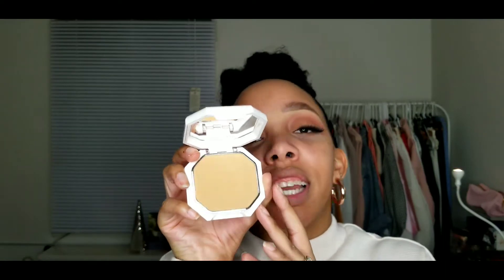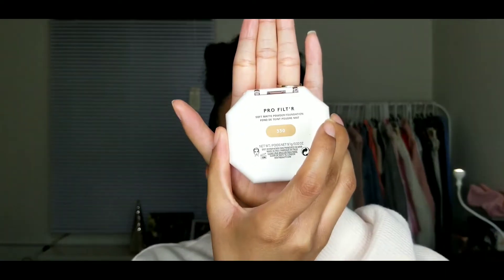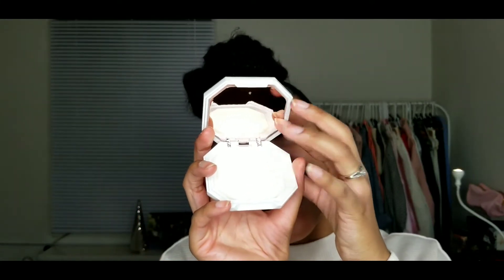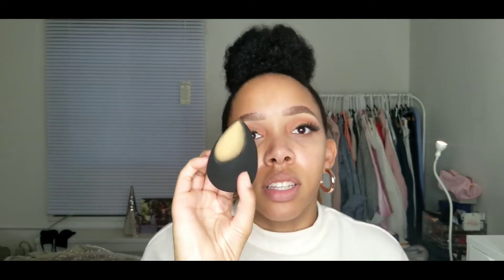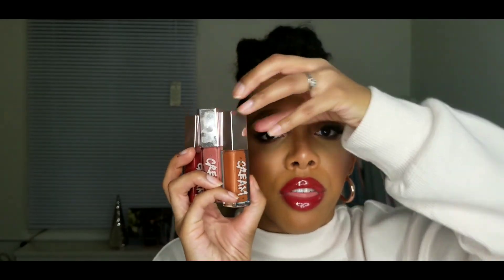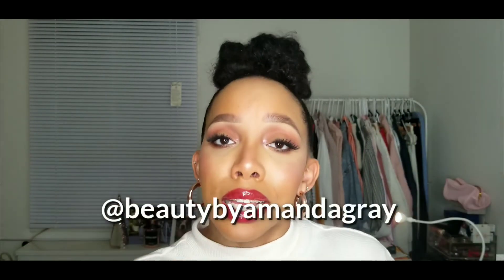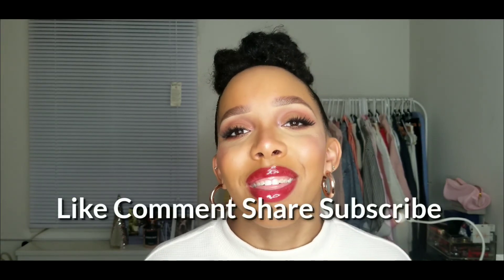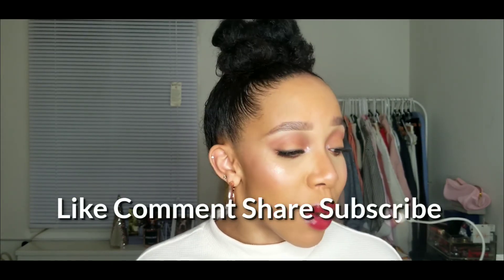FENTY BEAUTY POWDER FOUNDATION AND CREAM GLOSS| FIRST IMPRESSION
welcome to my FENTY BEAUTY POWDER FOUNDATION AND CREAM GLOSS FIRST IMPRESSION video!!

You guys...you have to see for yourselves the powder foundation and cream glosses in action!! Just Magical!!

Details
Fenty Beauty Pro Filt'r Power Foundation in 330
Fenty Beauty Cream Glosses
Fenty Glow
Honey Waffles
Fruit Snackz

Juvias Place concealer in J16
RCMA Makeup No Color Setting Powder
Fenty Beauty Sun stalk'r bronzer in Caramel Cutie
Fenty Beauty Cheeks Out Cream Blush in Rose Latte
Fenty Beauty highlights in Wattabrat and Trophy Wife